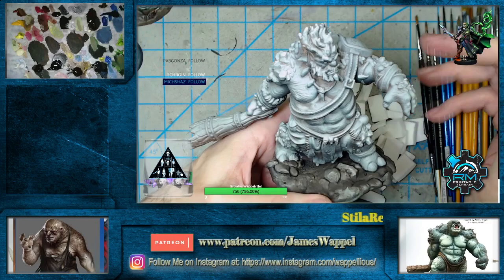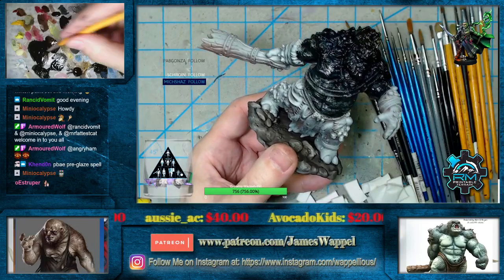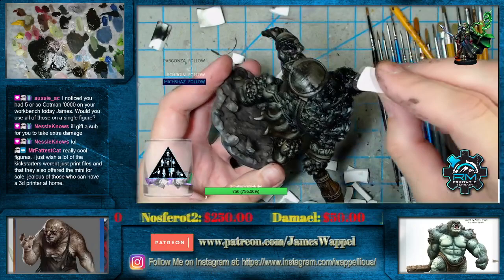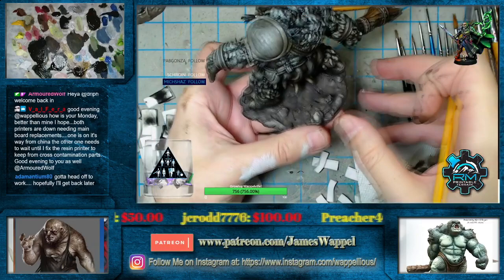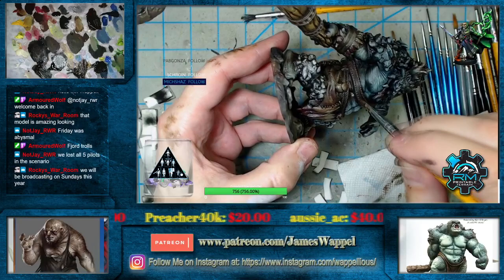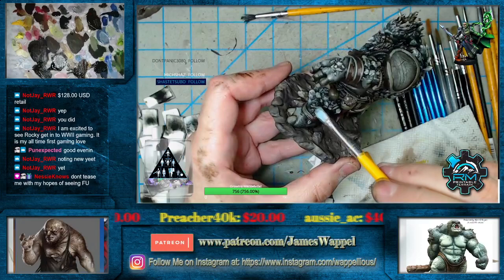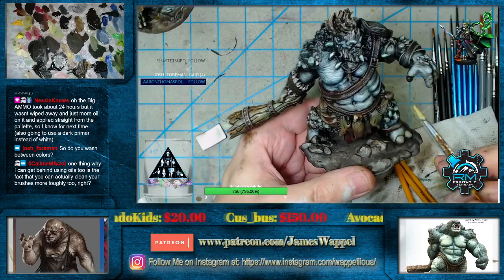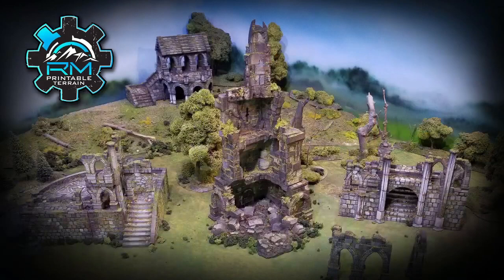How to paint subtle color transitions quickly with oil paints!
This is part of a Twitch session where I painted a set of massive trolls from RM Printable Terrain using oil paints to create subtle and also dramatic color transitions!

These are 5 episodes long, and begin with basing the unit.  From there, I take you through the entire painting process, figure by figure!    I have 5 different series on Lord of the Rings miniatures, including Dol Amroth, Rohan, Harad, Morghul Knights, Army of the Dead, and my Easterlings.  I also have Army Painting series for Warcry, Age of Sigmar, Warhammer 40k and Game of Thrones!

I am now finished with my 23rd series, which is why you gain access to nearly 700 hours of tutorial videos when you become a patron at that level... you can check it out